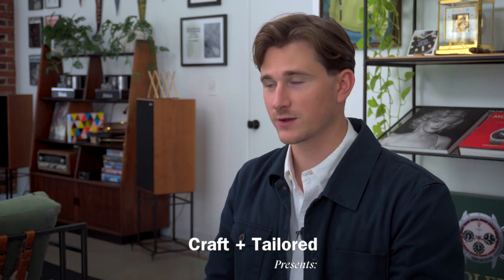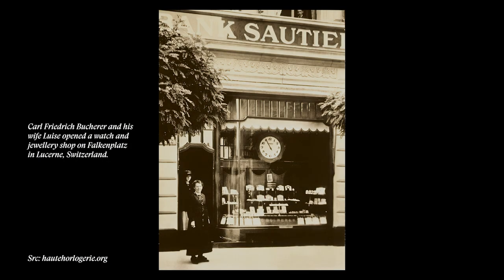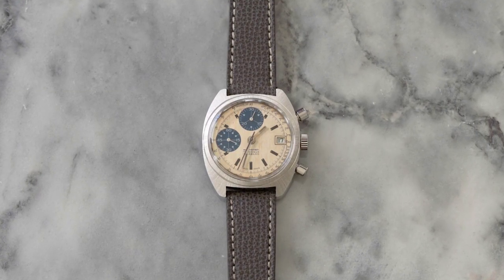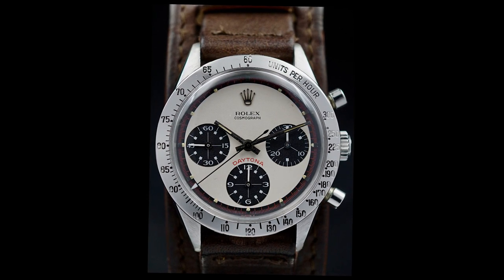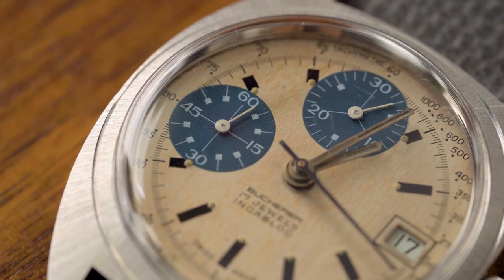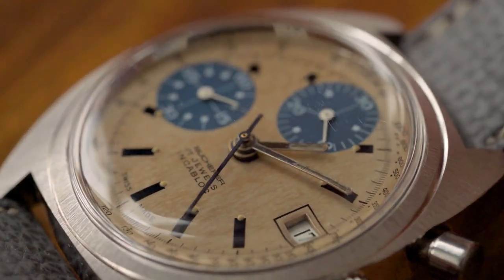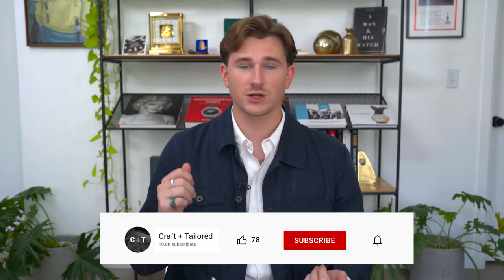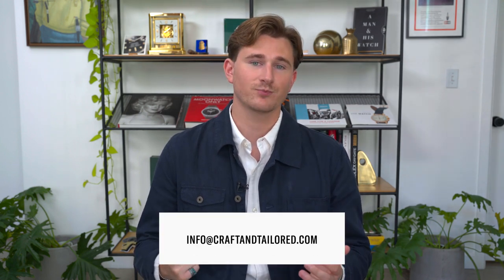1970s Bucherer Chronograph Ref. 651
The Bucherer name dates all-the-way back to 1888, and while the brand is best known as a major global retailer of luxury watches and jewelry, Bucherer also has a long history of producing timepieces under its own name. Some truly interesting designs have been brought to life as Bucherer watches over the years, many of which remain great values and an ideal point-of-entry for killer vintage watches that pack tons of vibe, style, and function. In the latest installment of our video series Under the Radar, Craft + Tailored’s very own captain of cash-friendly collectibles, Tyler Vanes, takes a look at a standout 1970s Bucherer Chronograph reference 651 and explains why its unusual Art Deco-style dial makes it an excellent alternative for someone who wants that Paul Newman Daytona vibe at a drastically more budget-friendly price.